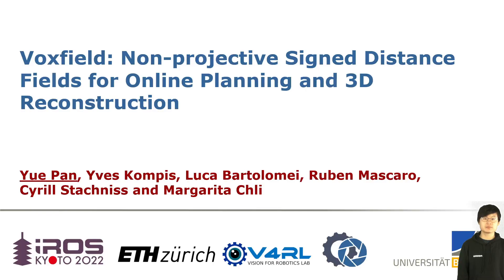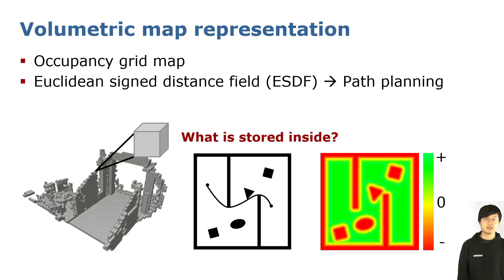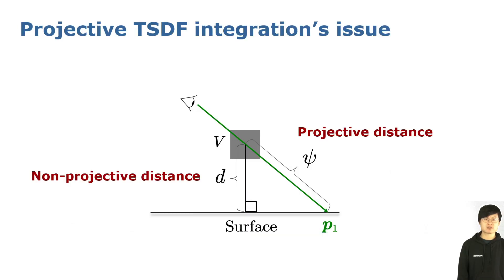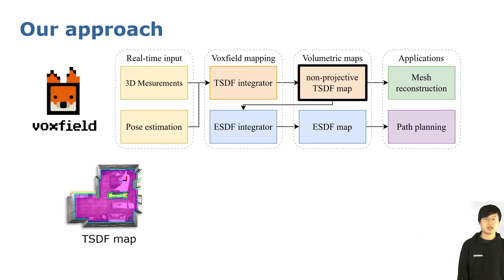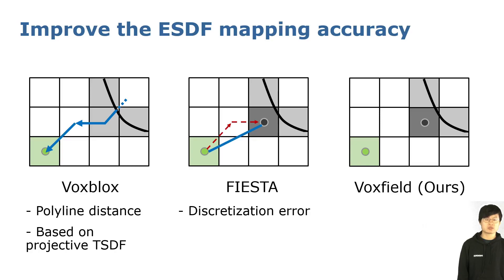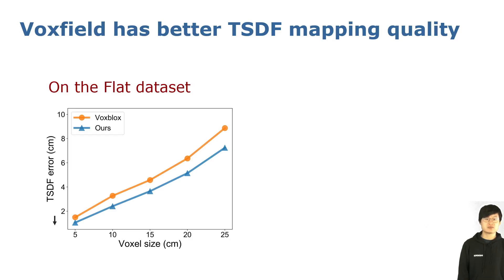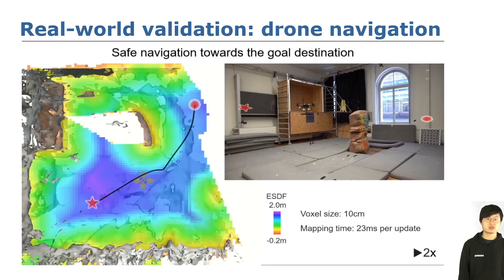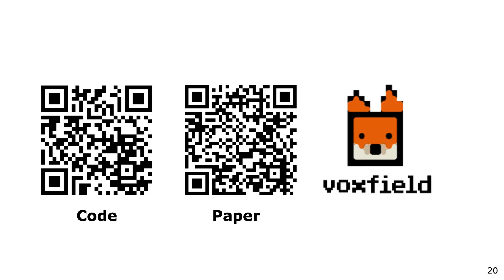IROS 2022- Voxfield: Non-Projective Signed Distance Fields for Online Planning and 3D Reconstruction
Video of the presentation at IROS 2022 of the paper "Voxfield: Non-Projective Signed Distance Fields for Online Planning and 3D Reconstruction" by Yue Pan, Yves Kompis, Luca Bartolomei, Ruben Mascaro, Cyrill Stachniss and Margarita Chli

Abstract - Creating accurate maps of complex, unknown environments is of utmost importance for truly autonomous navigation robot. However, building these maps online is far from trivial, especially when dealing with large amounts of raw sensor readings on a computation and energy constrained mobile system, such as a small drone. While numerous approaches tackling this problem have emerged in recent years, the mapping accuracy is often sacrificed as systematic approximation errors are tolerated for efficiency’s sake. Motivated by these challenges, we propose Voxfield, a mapping framework that can generate maps online with higher accuracy and lower computational burden than the state of the art. Built upon the novel formulation of non-projective truncated signed distance fields (TSDFs), our approach produces more accurate and complete maps, suitable for surface reconstruction. Additionally, it enables efficient generation of Euclidean signed distance fields (ESDFs), useful e.g., for path planning, that does not suffer from typical approximation errors. Through a series of experiments with public datasets, both real-world and synthetic, we demonstrate that our method beats the state of the art in map coverage, accuracy and computational time. Moreover, we show that Voxfield can be utilized as a back-end in recent multi-resolution mapping frameworks, producing high quality maps even in large-scale experiments. Finally, we validate our method by running it onboard a quadrotor, showing it can generate accurate ESDF maps usable for real-time path planning and obstacle avoidance.